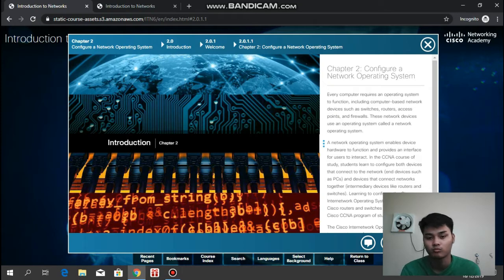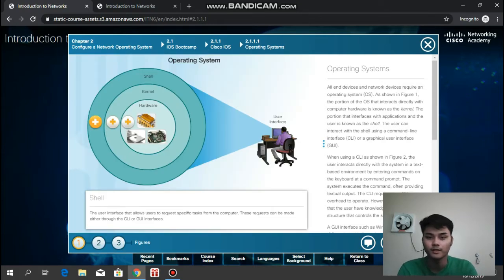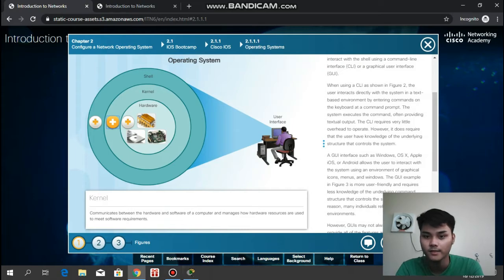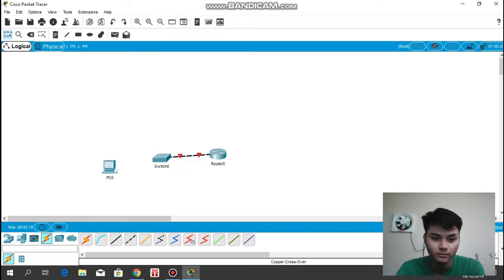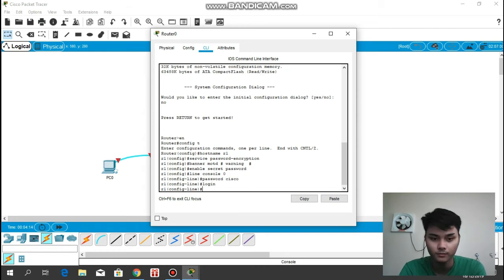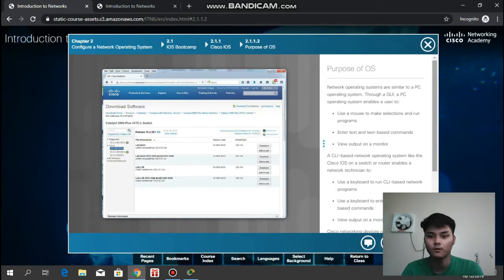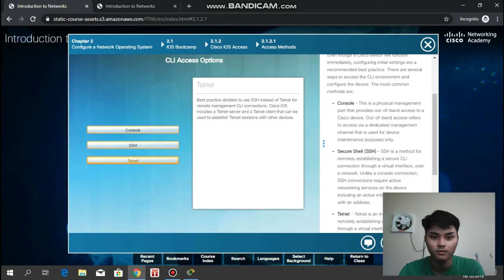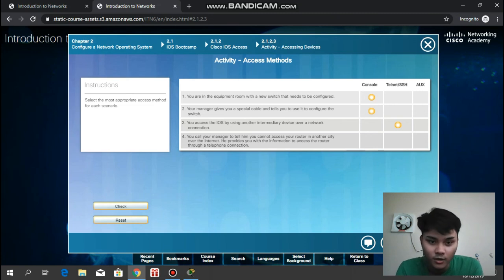Chapter 2 Tutorial